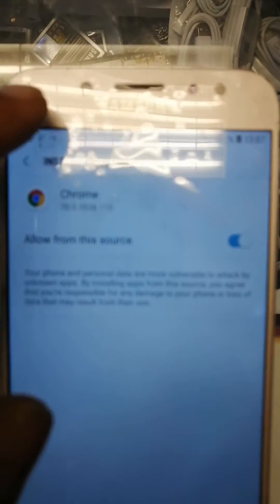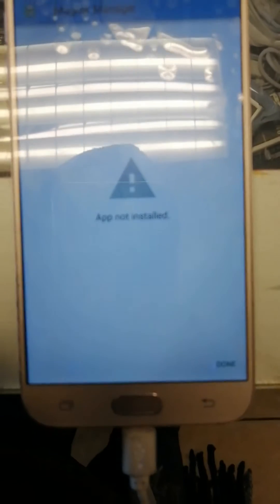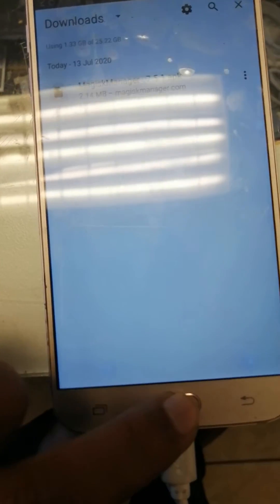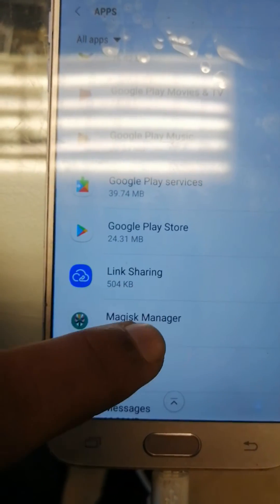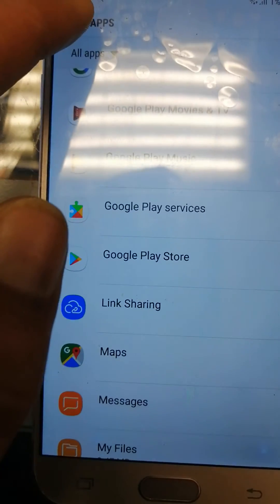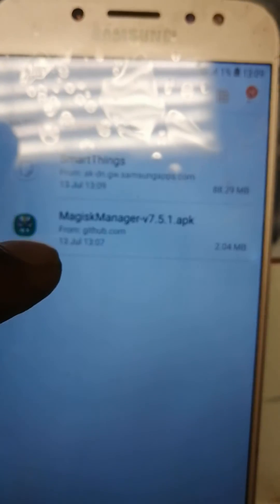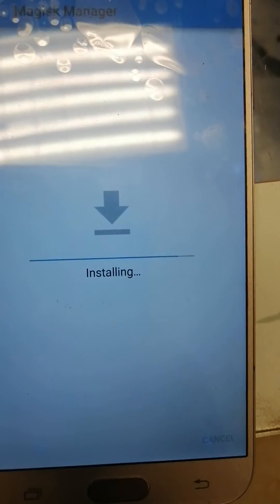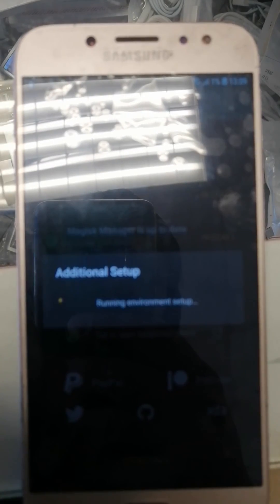Magisk || Not installed || Problem Fix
All samsung after download Magisk can't install App not installed problem

Fixed100%😳